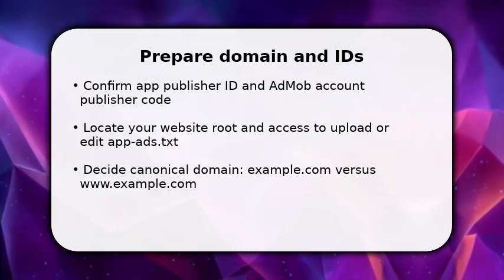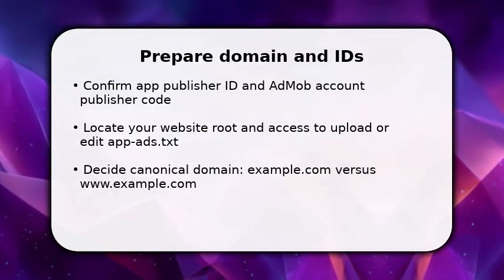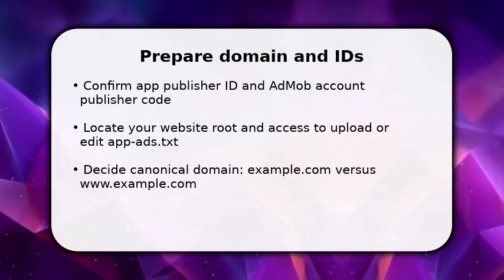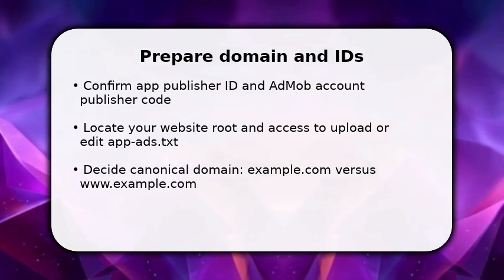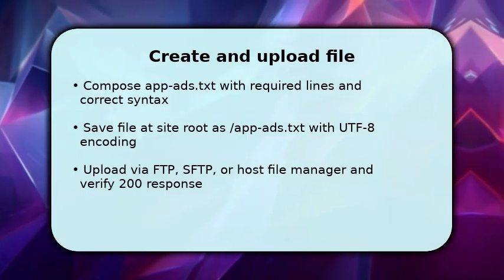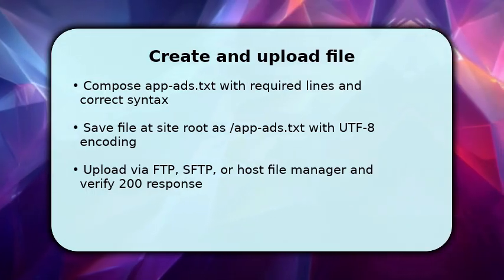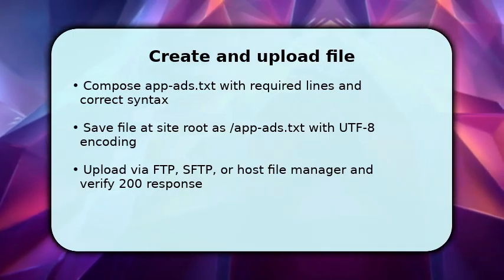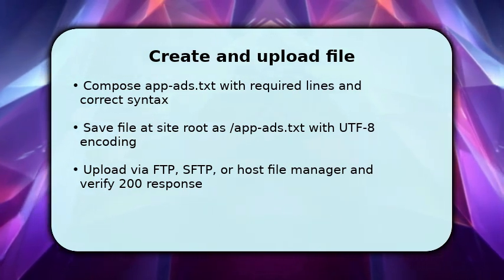How to Verify Admob App-ads.txt (updated)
In this video tutorial, discover the essential steps to verify your AdMob app-ads.txt file for compliance and transparency in mobile advertising. Learn how to ensure that all ads served by third parties are correctly attributed back to you as the publisher.